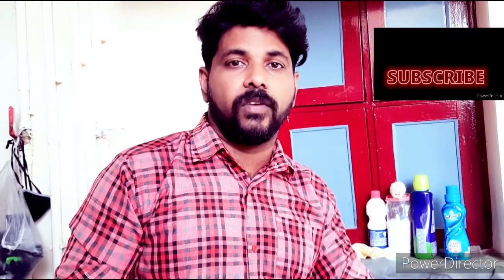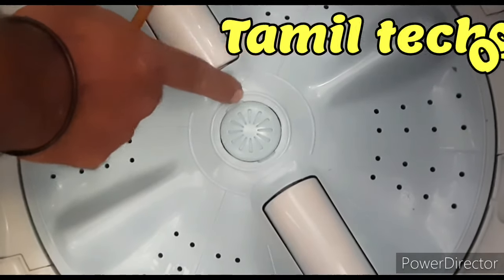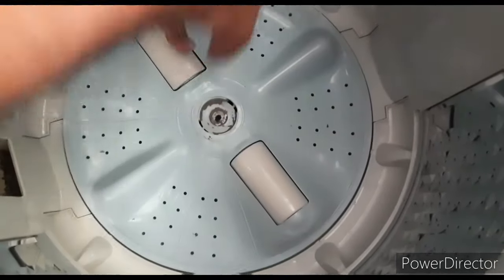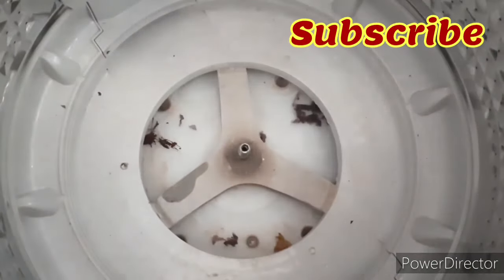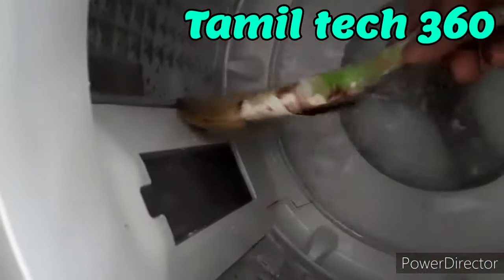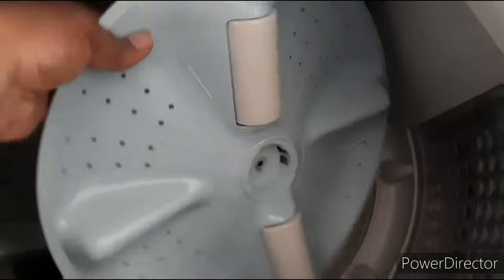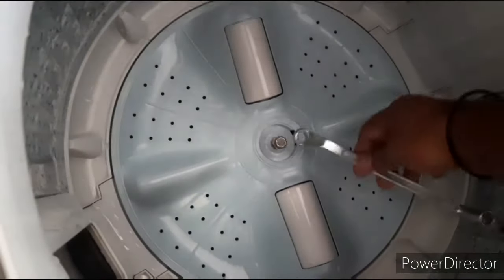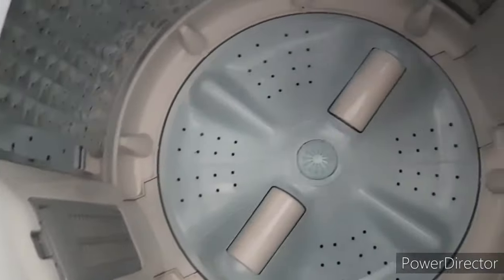How to Clean Washing machine Tub / How to Remove pulsater in Tamil#washingmachine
How to Clean washing machine at home step by step pulsater.

00:00 introduction
01:15 How to remove pulsater
04:30 cleaning tips

DE , 5C/5E , 1E ,, 3E etc

Filter cleaning in Tamil
Pulasater Removing Tips
Using Spanner
Tamil tech 360..